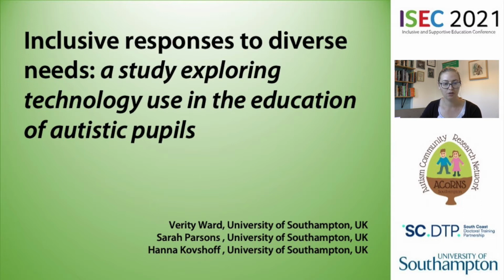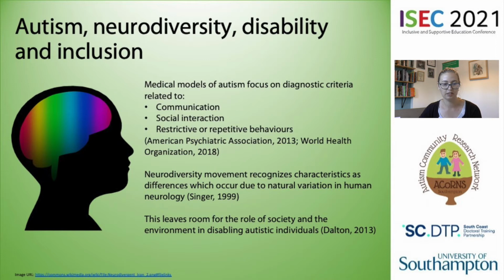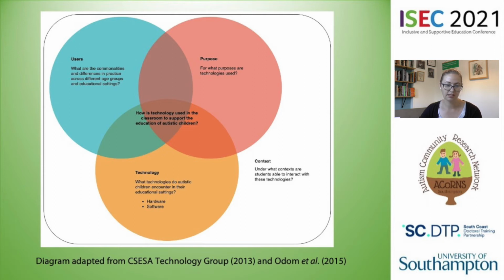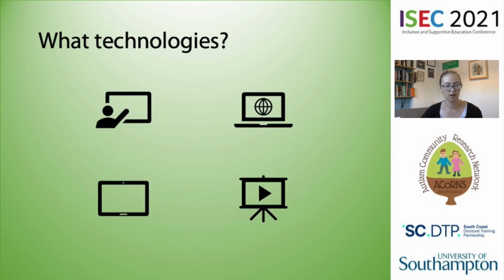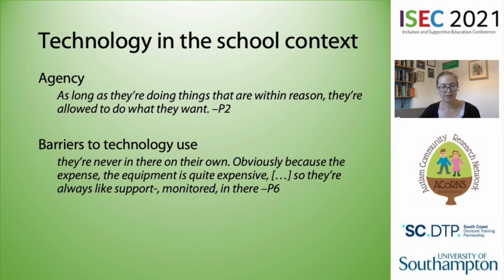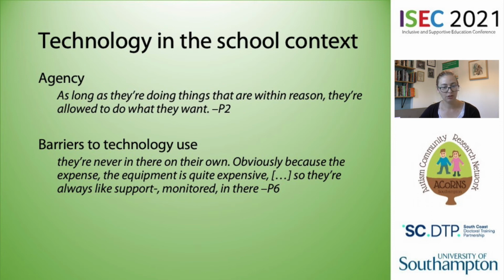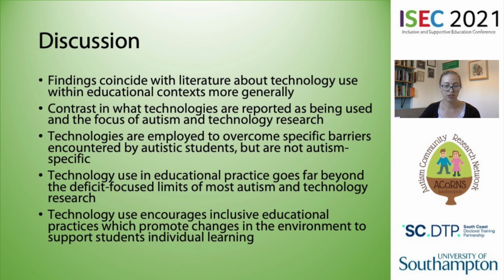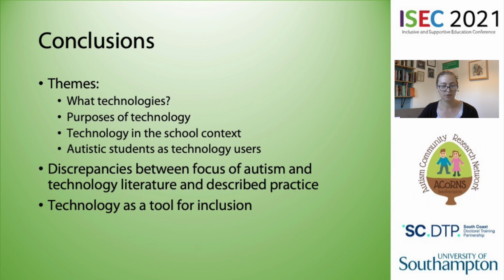ACoRNS at ISEC2021: Verity Ward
Talk Title:
Inclusive Responses to Diverse Needs: A Study Exploring Technology Use in the Education of Autistic Pupils
Talk Contributors:
Verity Ward, Sarah Parsons, Hanna Kovshoff
Talk Abstract:
Recent years have seen an increase in the use of technology within all educational contexts, but research has mainly focused on large-scale surveys and experimental projects. These studies give insight into what technology is being used, but lack detail relating to how it is used with specific groups, in different contexts. For example, some autistic children find technology particularly appealing, and there has been some evidence to suggest it might be beneficial in educational contexts. However, research on the use of technology in the education of autistic pupils often focuses on the design, development, and efficacy of particular technologies. Little work has been done to understand how technologies are actually used in the education of autistic pupils. Consequently, this small-scale study aimed to investigate current practices for the use of technologies with autistic students across 5 schools in the South West of UK. This paper presents the findings from semi-structured interviews with 10 educational professionals from mainstream, special and independent schools for primary and secondary-aged pupils. It details some of the innovative practices used across settings, with a particular focus on how these practices represent inclusive responses to the diverse needs of their students. It also explores the tensions between the practices reported by school staff, and the main focus of research within the field of autism and technology.